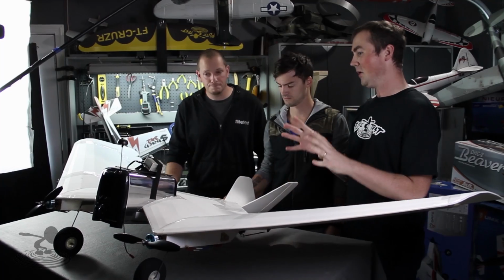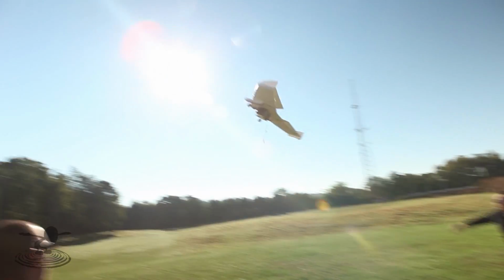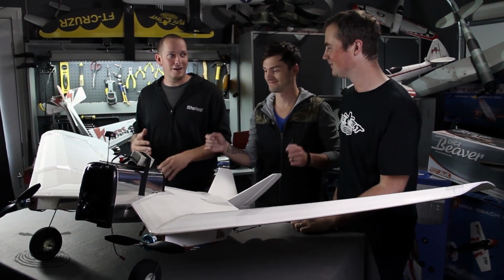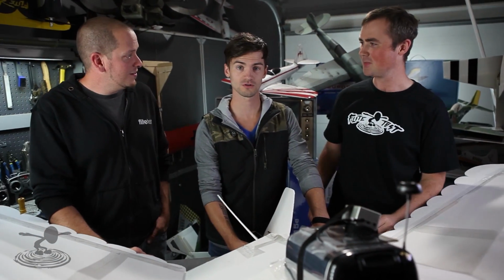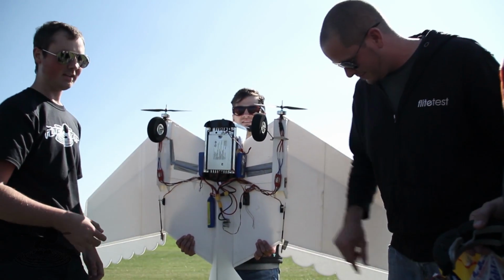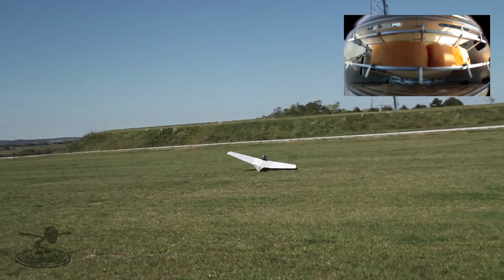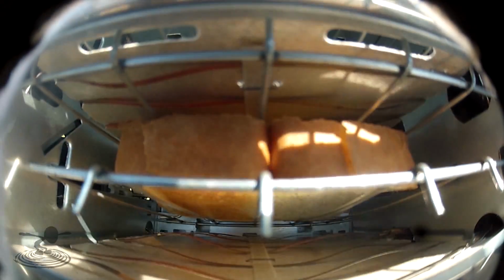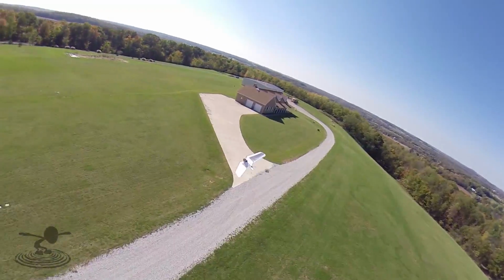Flite Test - RC Flying Toaster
Chad issued a challenge to Josh and David; Make a toaster fly!

Thanks again for all of your support and suggestions!